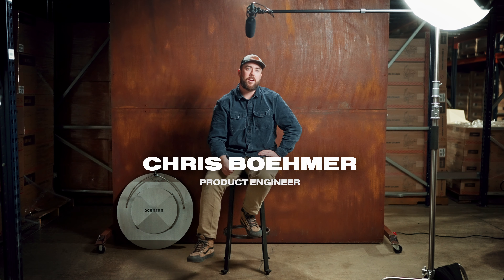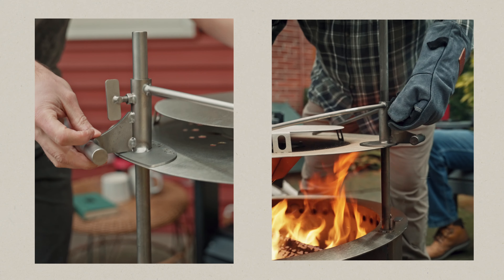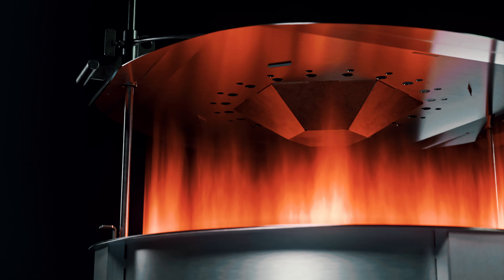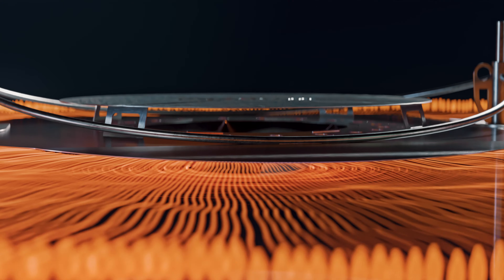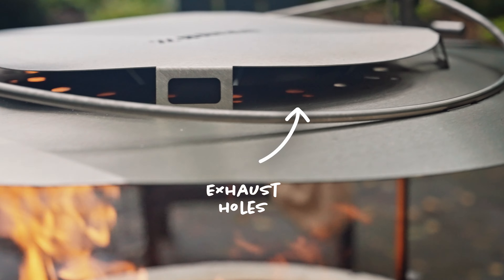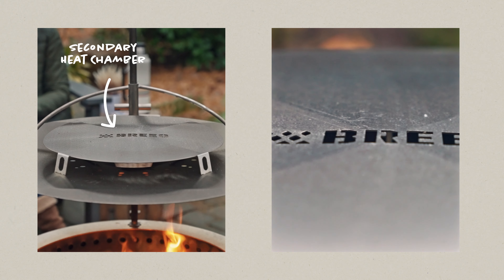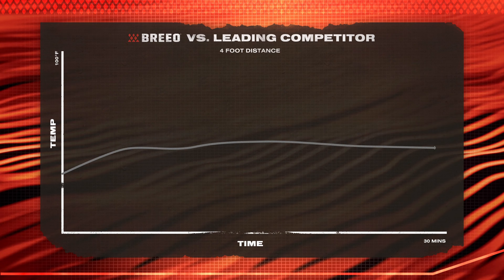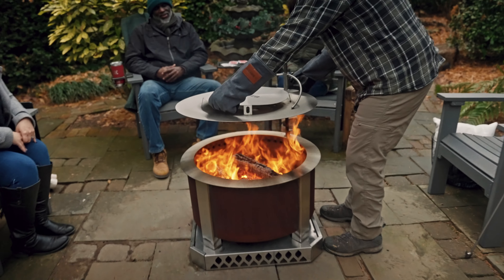Breeo Heat Deflector: How It Works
Learn more about the Breeo Heat Deflector and how it helps disperse heat outward, giving you more warmth around the fire.